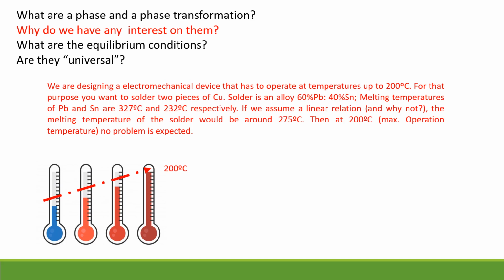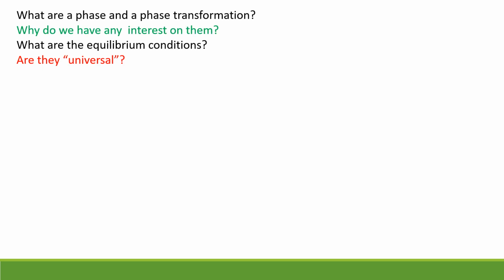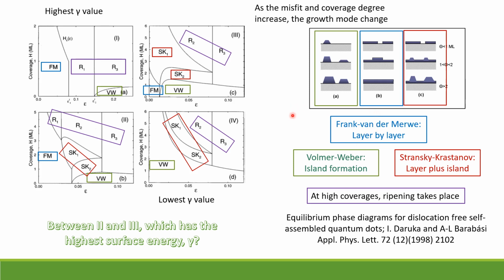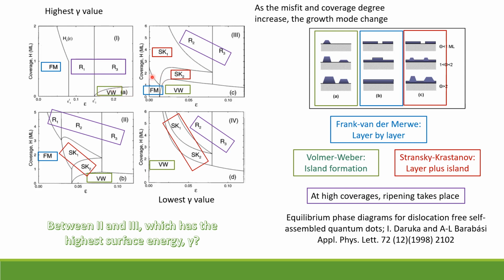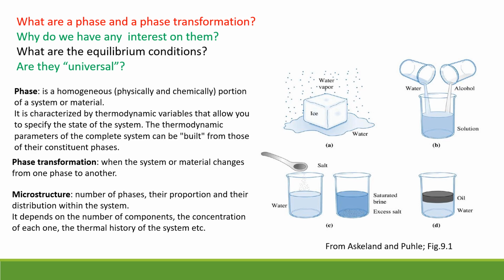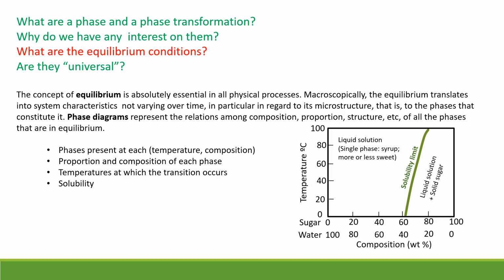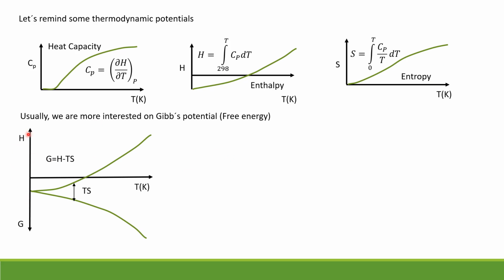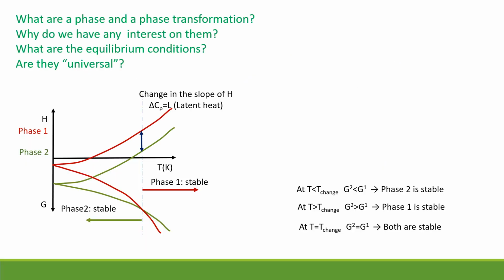5 intro phase vlc